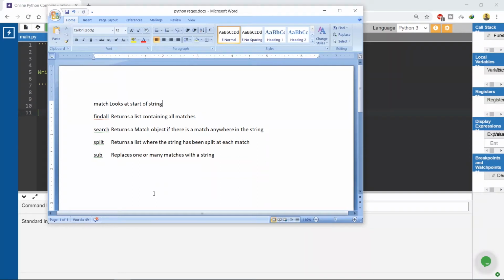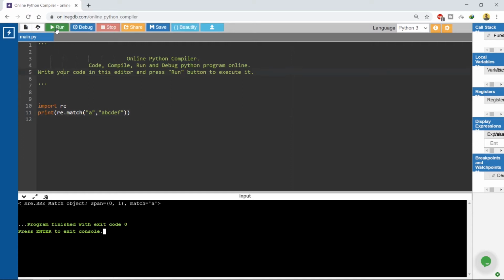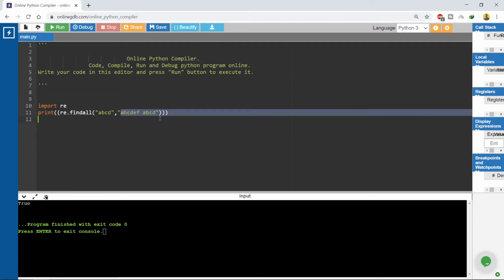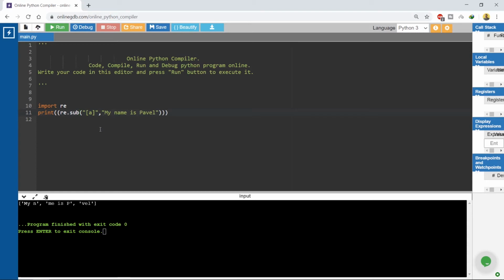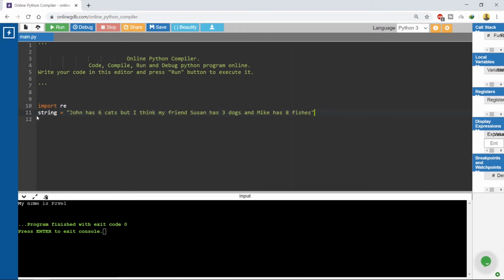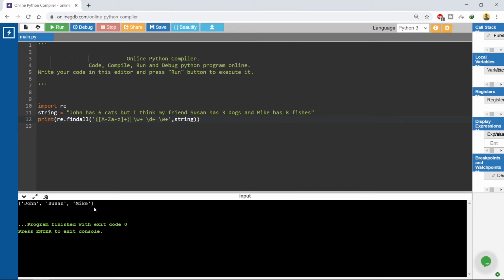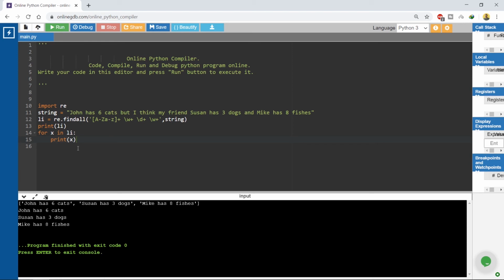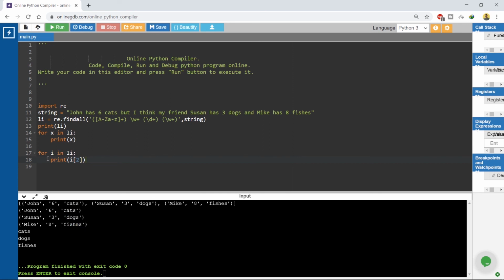Learn Regex Functions in Python | Python Tutorial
These are some popular regex functions in Python:
Match, Findall, Search, Split, Sub